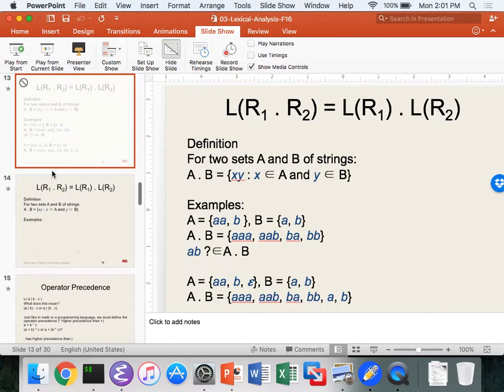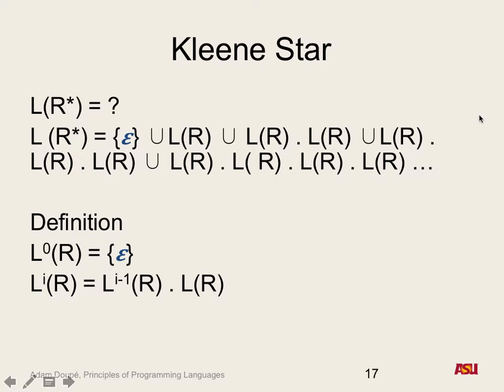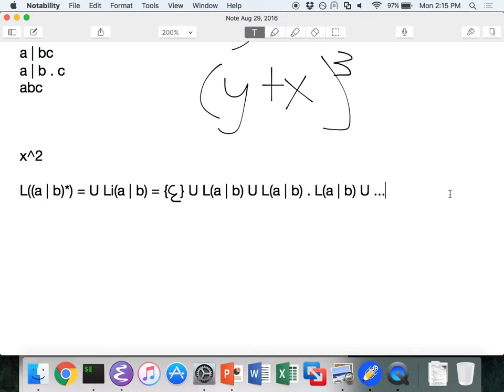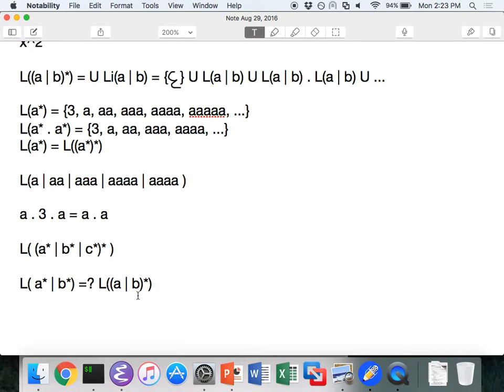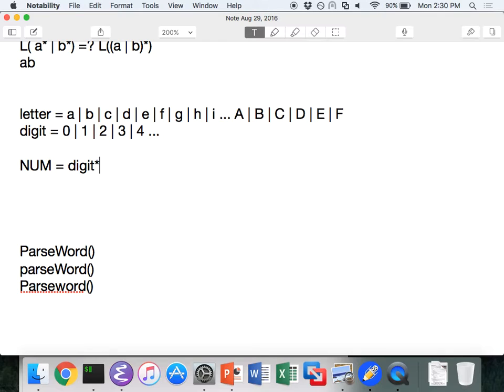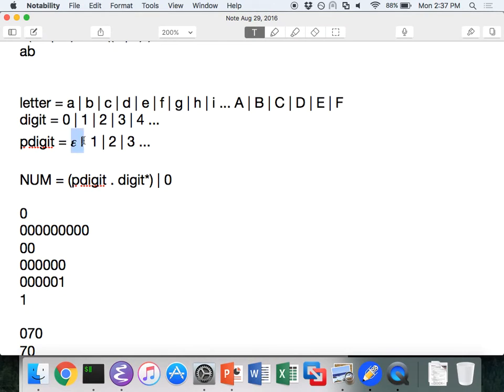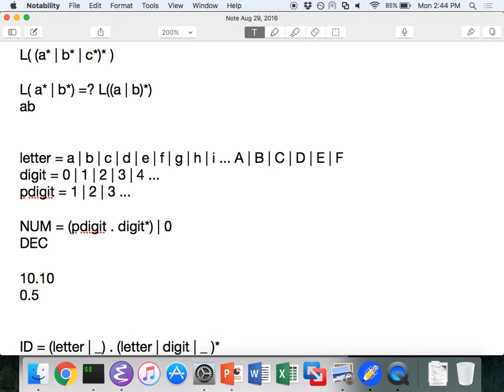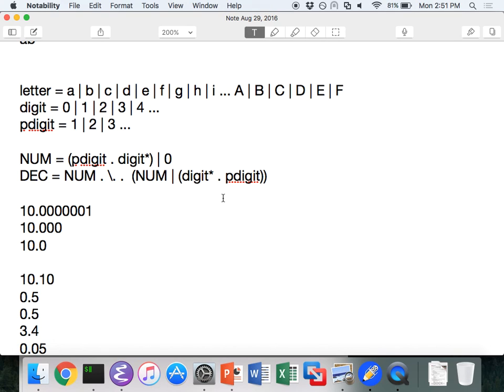CSE 340 F16: 8-29-16 "Lexical Analysis Pt. 3"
Recorded lecture for CSE 340 F16 on 8/29/16. We discussed the semantics of the Kleene Star, and we started to develop regular expressions for Identifier and Number tokens in programming languages.